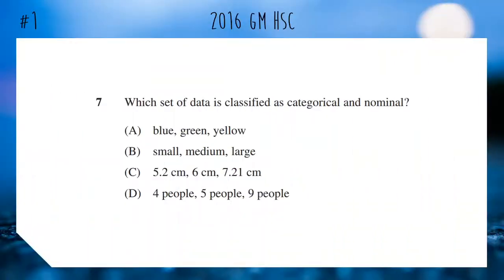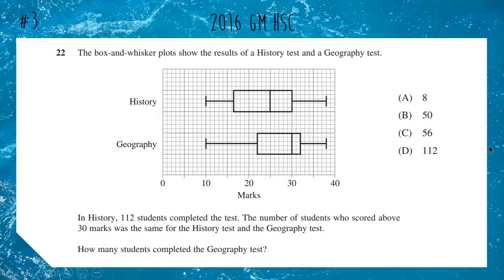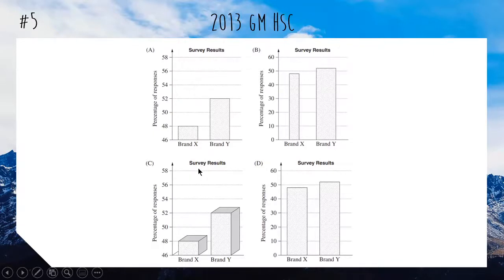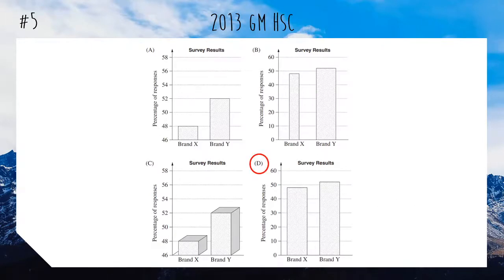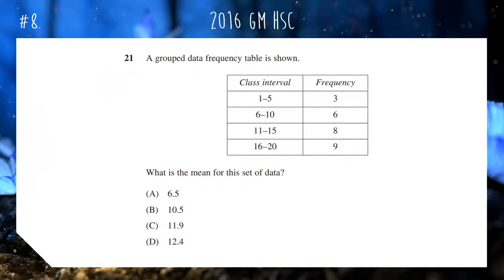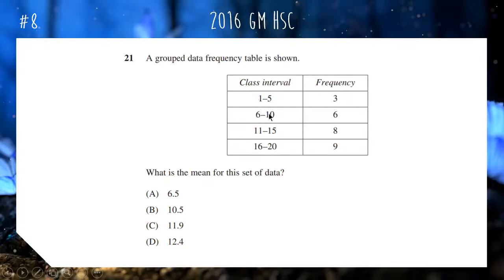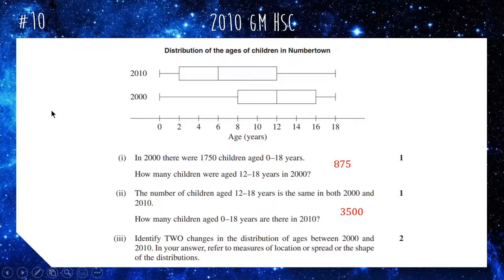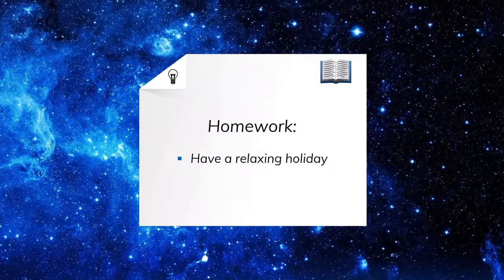Statistics Revision Questions (HSC Advanced Mathematics)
Did you know that the average human being has one breast and one testicle?